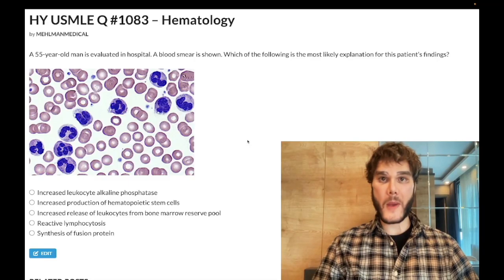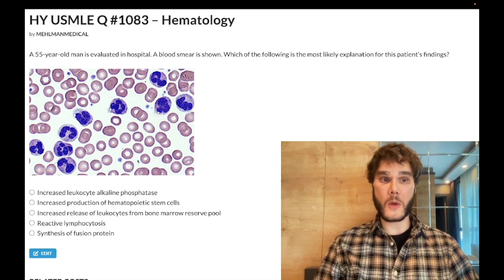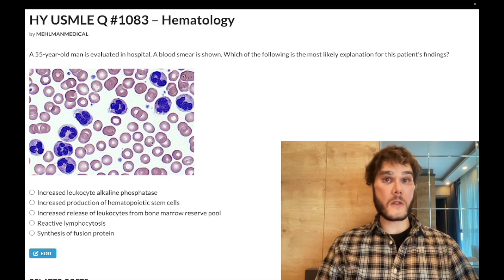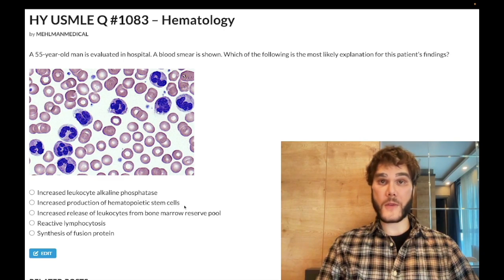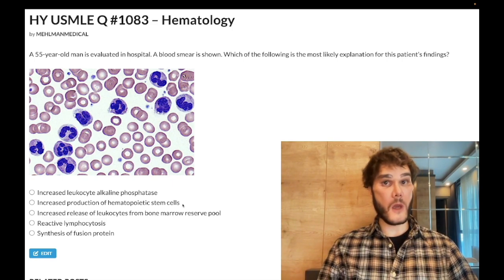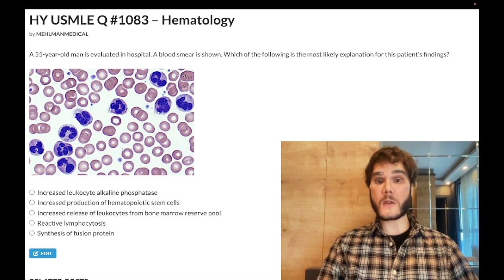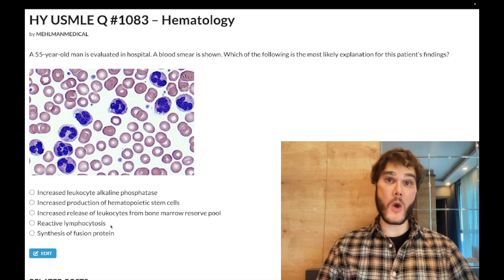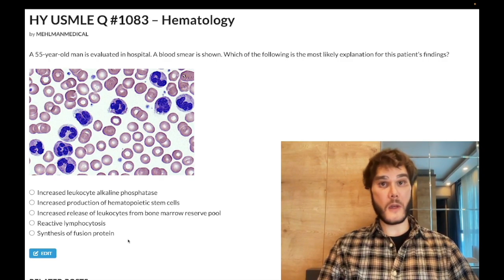HY USMLE Q #1083 – Hematology